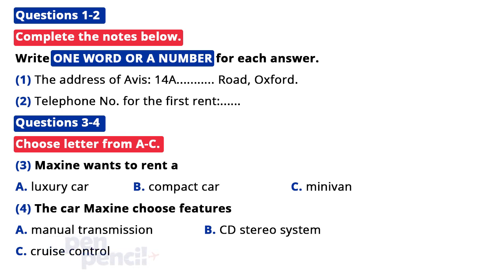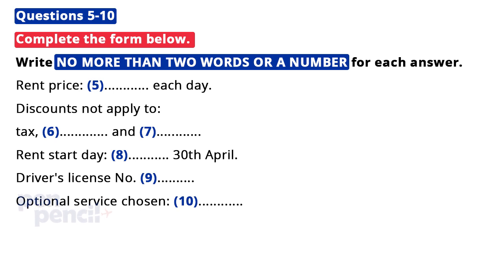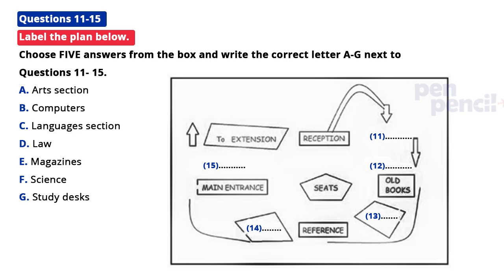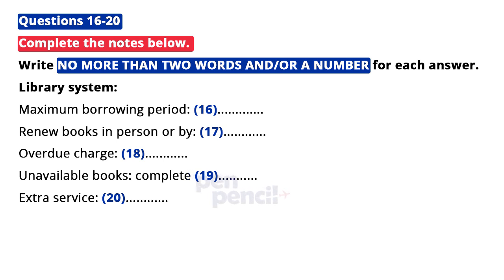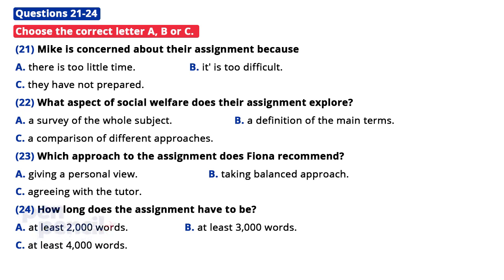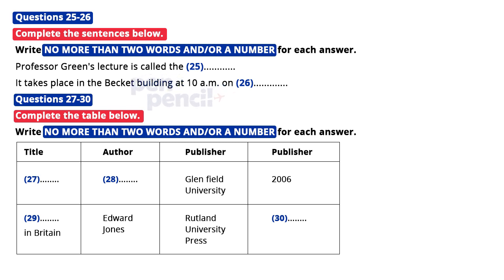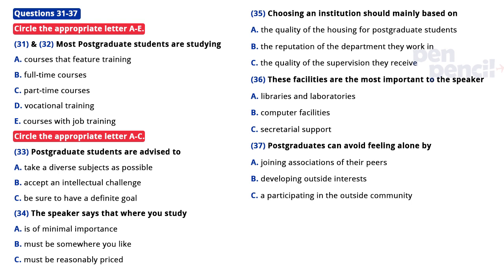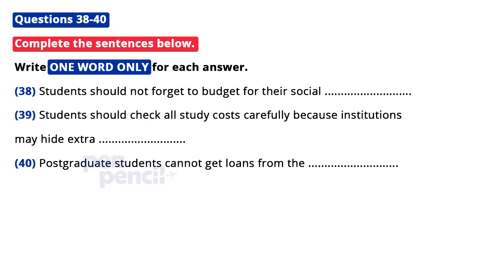IELTS Listening Practice Test with Answers | 25.01.2023 | PenPencil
ielts listening,ielts listening test 2022
listening fill in the blanks pte 2022